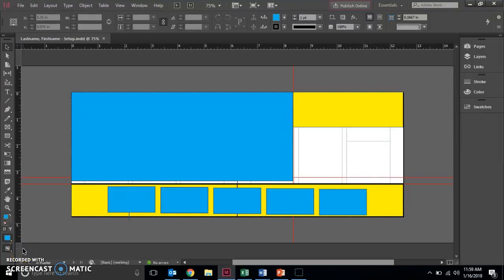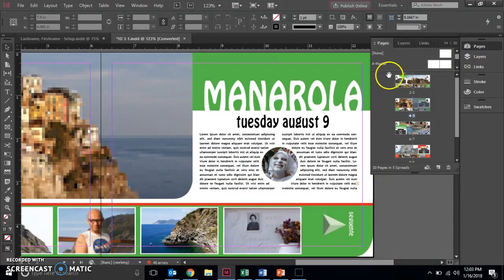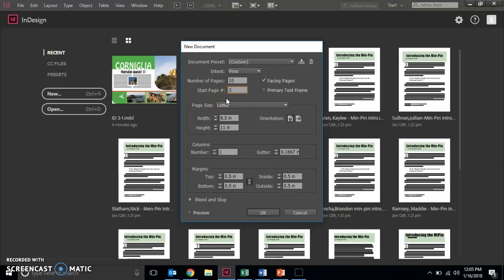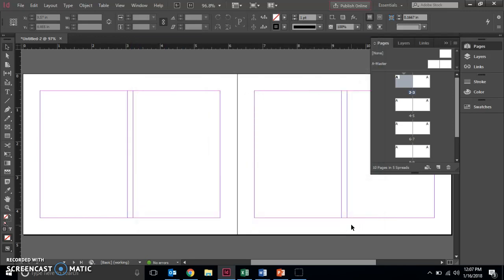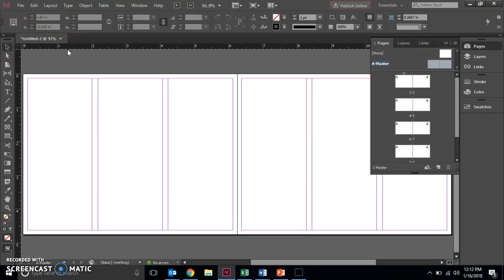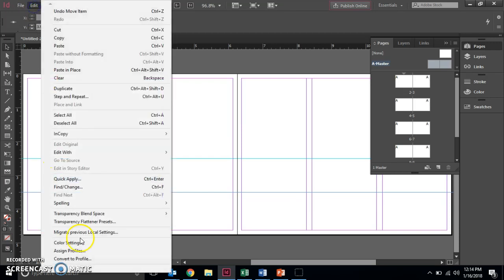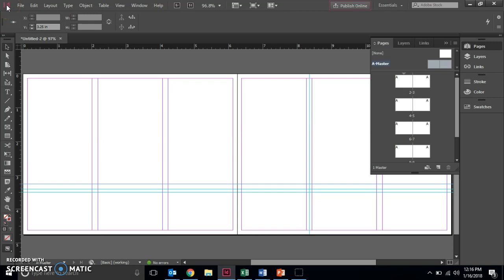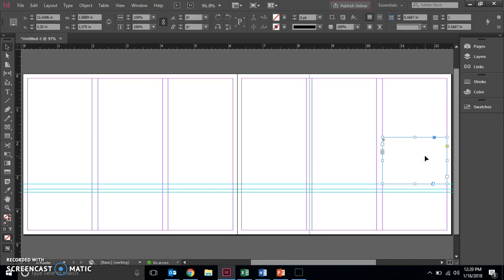InDesign - Chapter Three - Lesson One - Part One